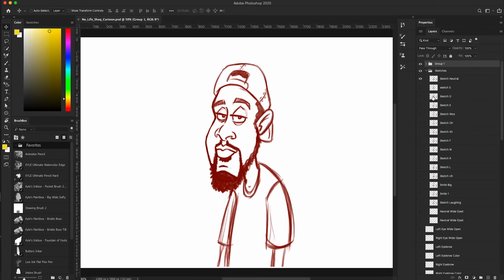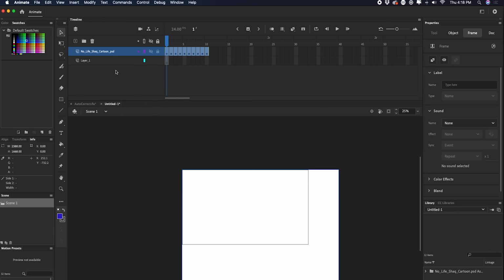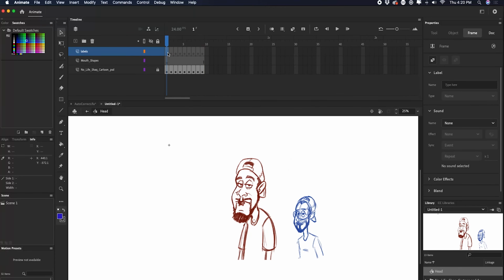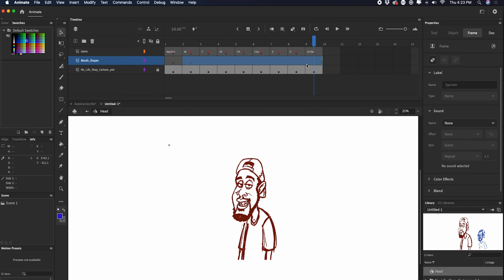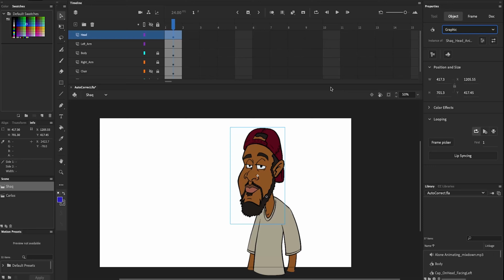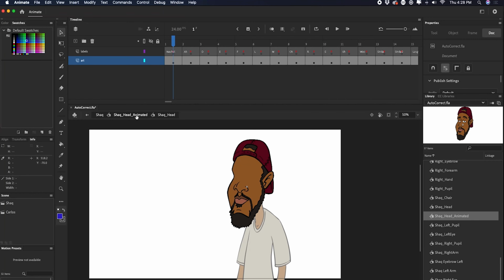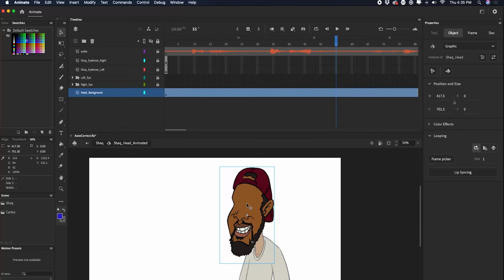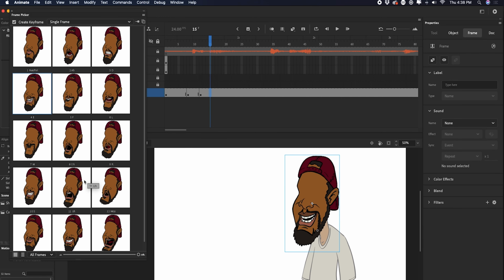Lip Sync in Adobe Animate Part 2 - This Time There's Chin!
After watching the original lip-synch video, a lot of you had questions about how to animate the chin as well as the mouth of your characters.  This is a follow up video for how to lip-synch in adobe animate. Here's a link to the original video  Here is a link to another video that shows how to do the inking process in adobe animate

I hope you enjoy this video and you learn a ton. Or I will make another video.